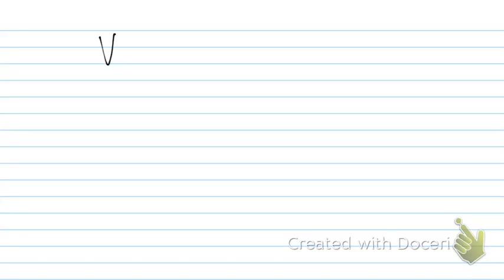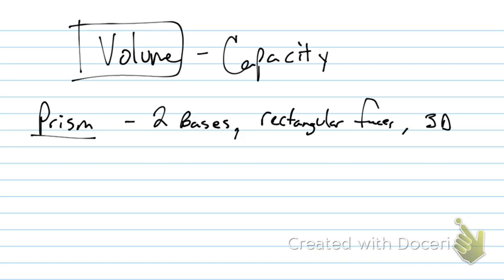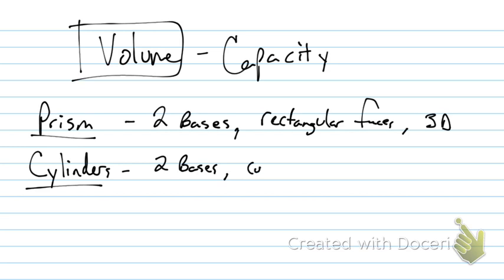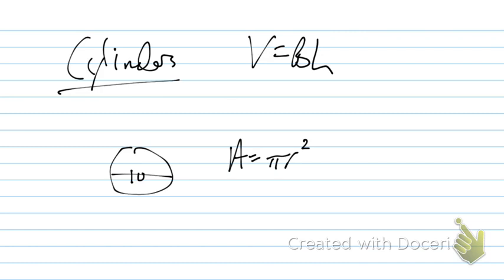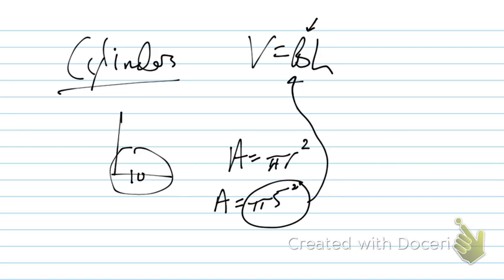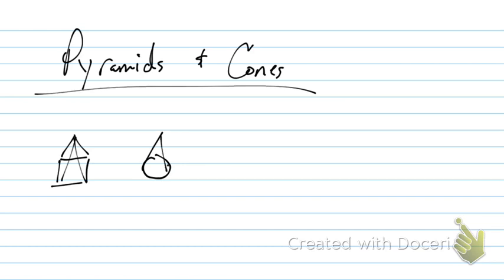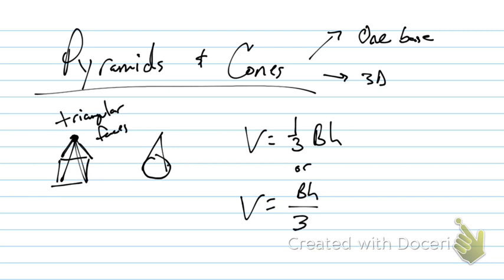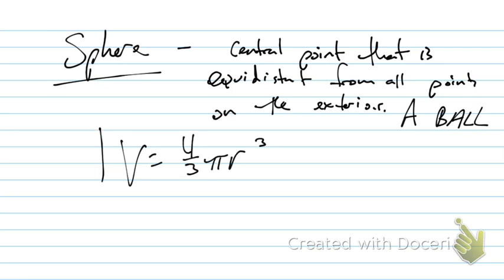Volume Pre Algebruh 🍣🍣